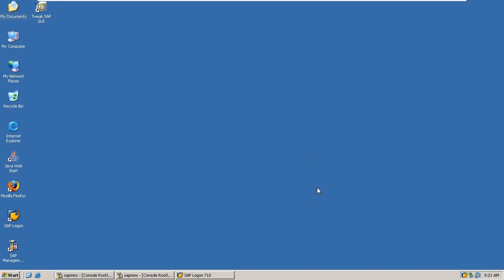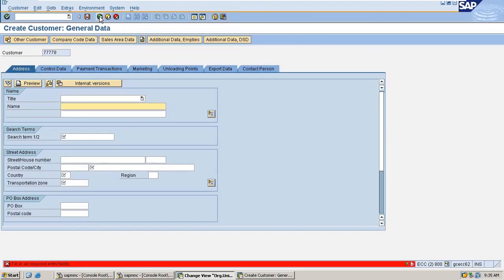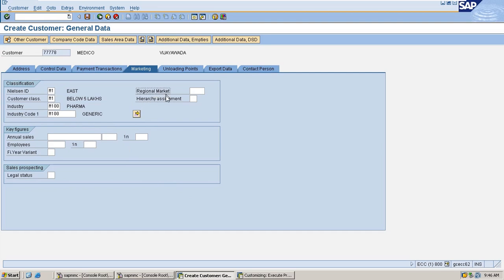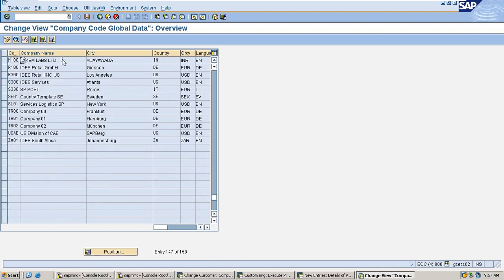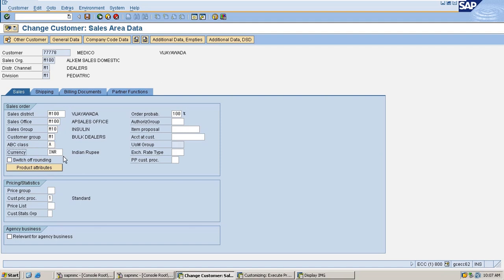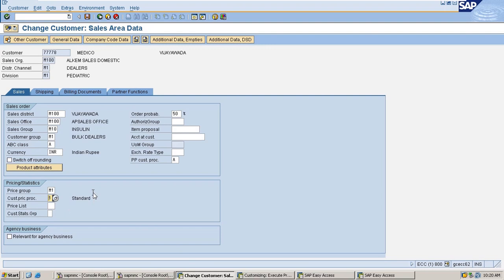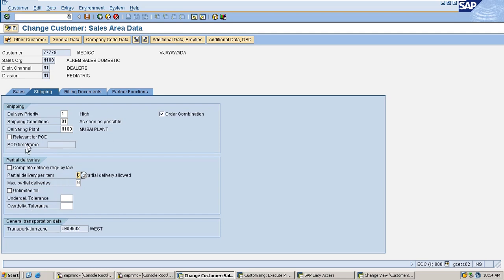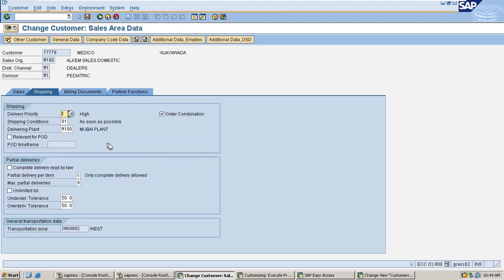How to create customer master in sap customer master sap masterdata mdm sap end user sap sd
SAP SD CLASS 4 / CONCEPT OF MASTER DATA AND CUSTOMER MASTER CREATION